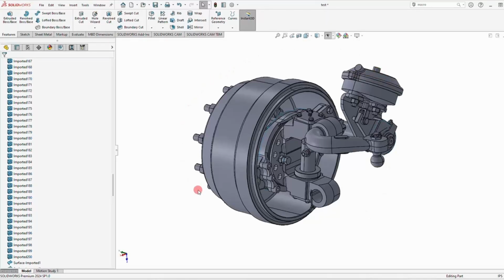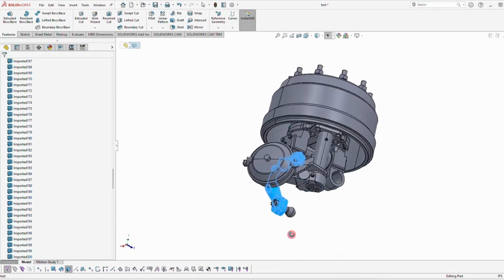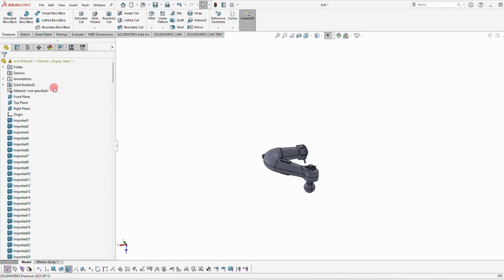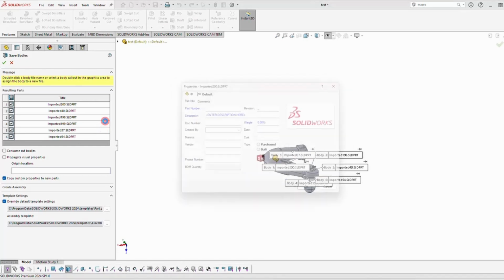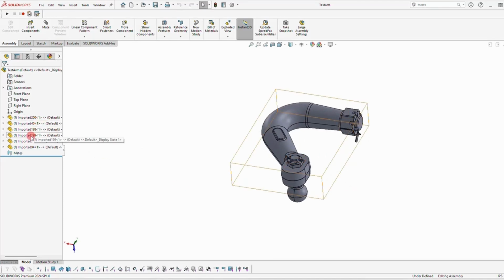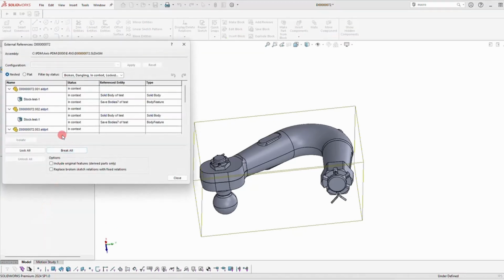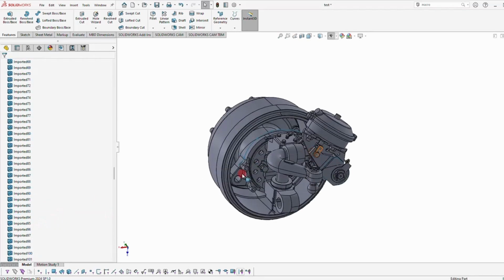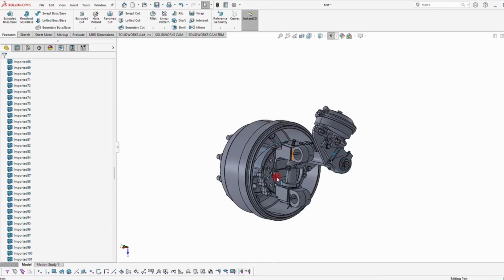SolidWorks: Breaking Down Imported Parts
In this video, I demonstrate how to break down an imported part of solid bodies into an assembly of parts.